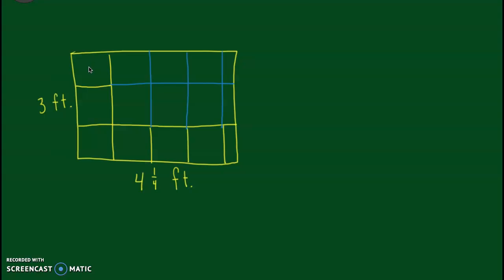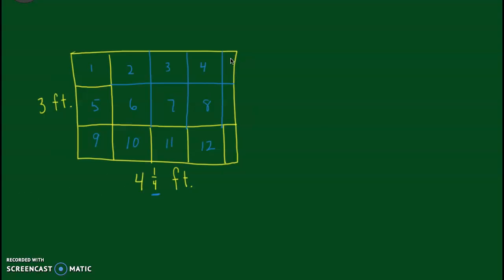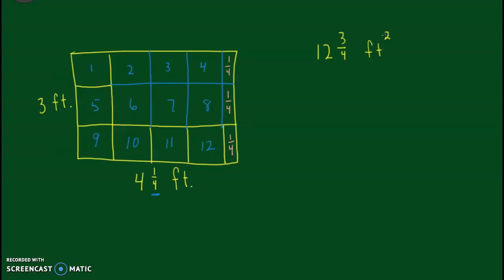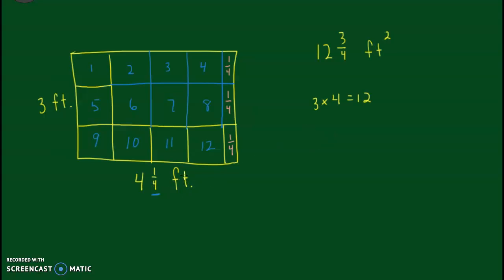1.5 Introduction to Volume